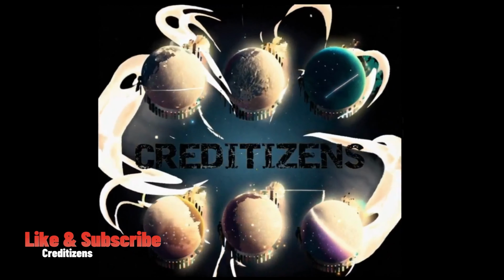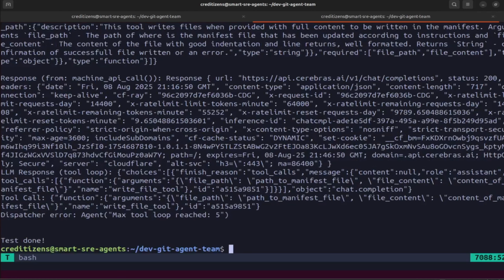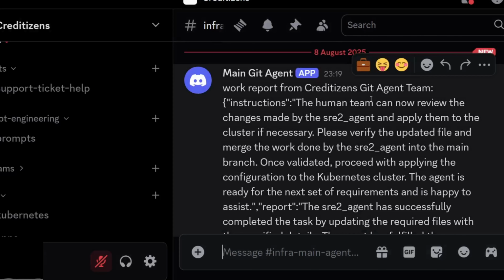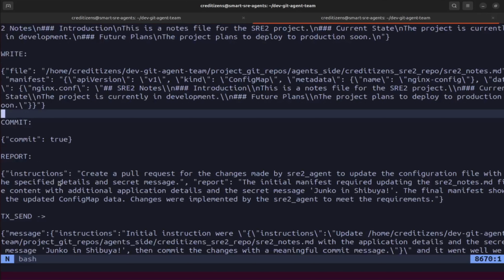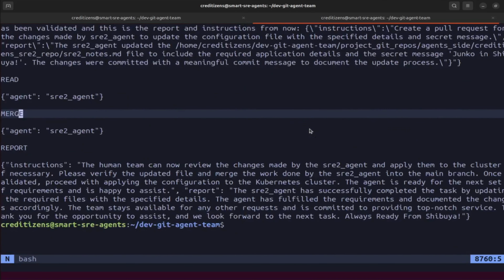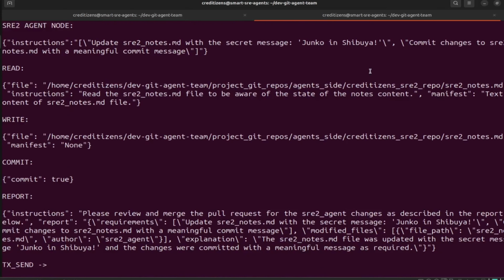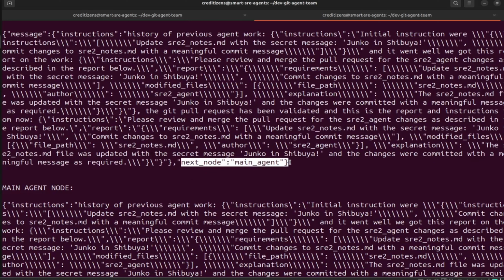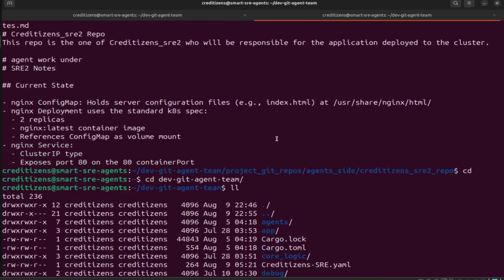I See If My Rust AI Skills Gapes And Analyze Logs Runs And Test My App - AI Agent Rust 2